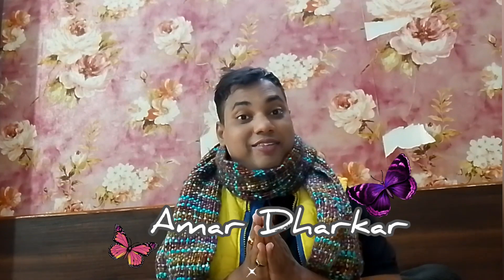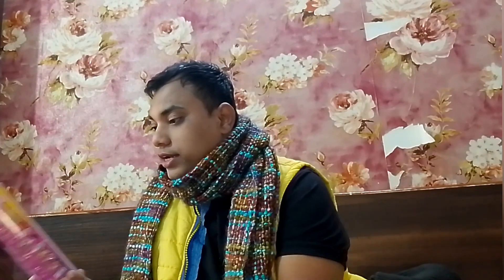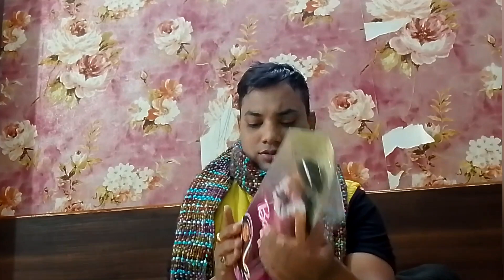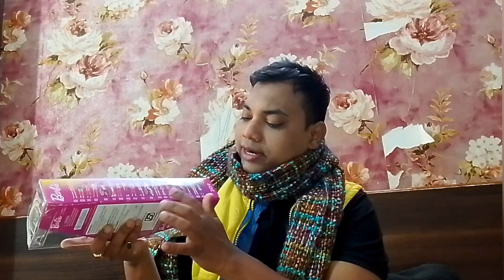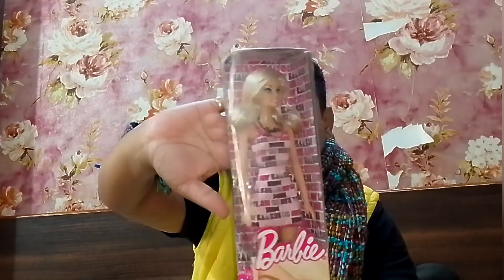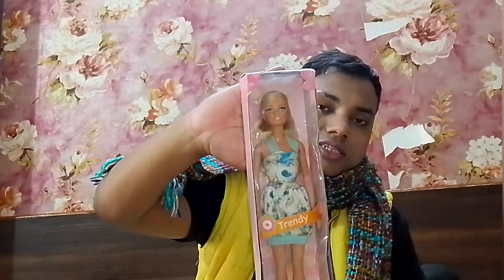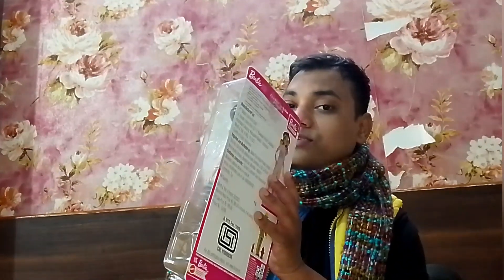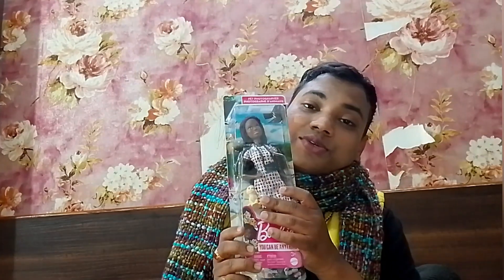Barbie dolls Haul video|barbie basic budget, Barbie career dolls,Barbie Fashionista|Barbie old,new